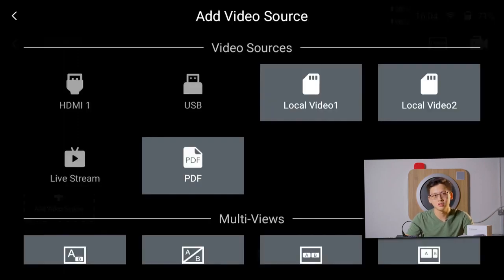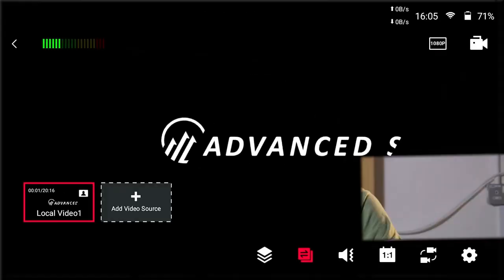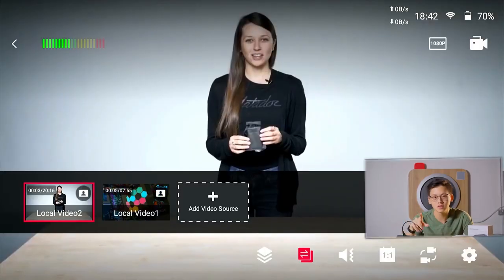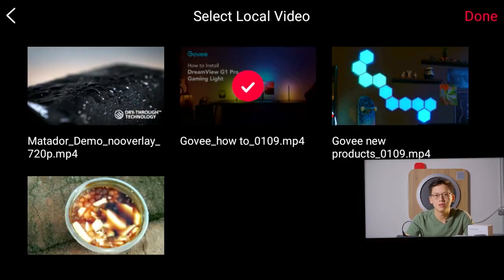2 things I love about the Yolobox Mini! Yololiv Yolobox Mini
What would be your pain points while doing live streaming?

Let us know what you think of the Yololiv Yolobox Mini in the comments below

00:00 Intro
00:46 My experience using it
02:06 1st Awesome Feature
03:42 Yolobox as a field monitor?
04:42 2nd Awesome Feature
05:00 Practical examples of video clips
05:56 Is the feature enough?
06:10 A 'not so good' workflow
06:45 Other things that make yolobox great
07:33 Summary
08:12 Outro

Credits :

Host : Edward Lee (@therightsnapshot)
Videographer : Edward Lee (@therightsnapshot)
Editor : Edward Lee (@therightsnapshot)